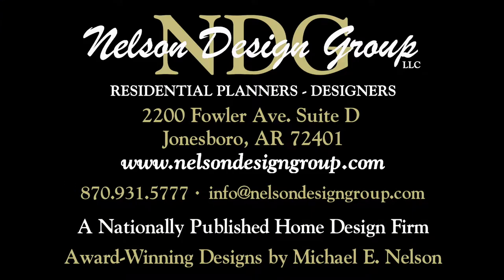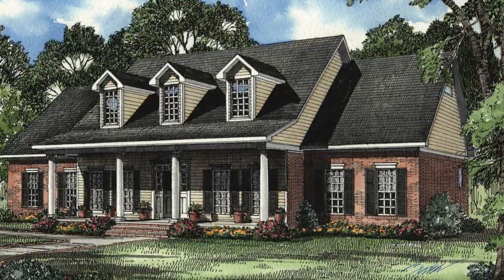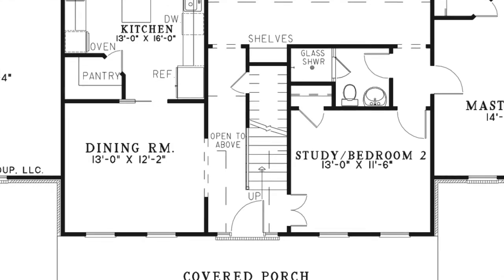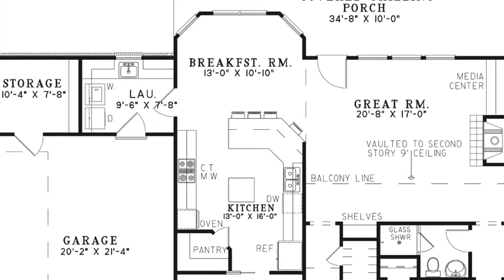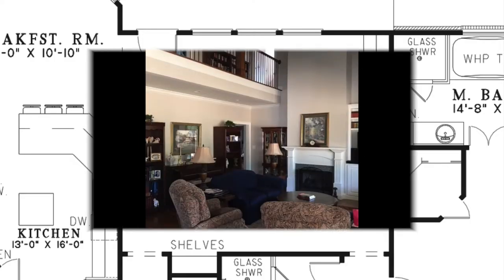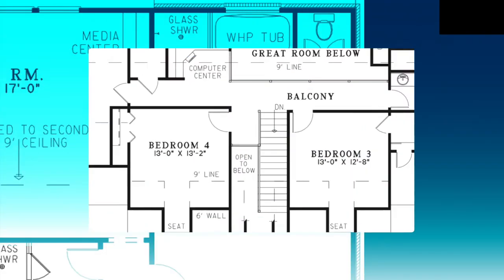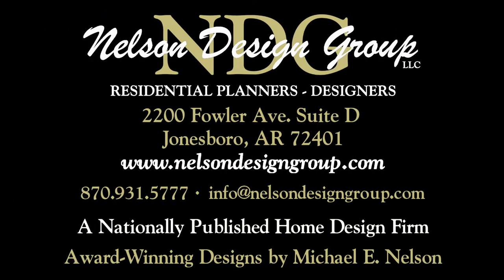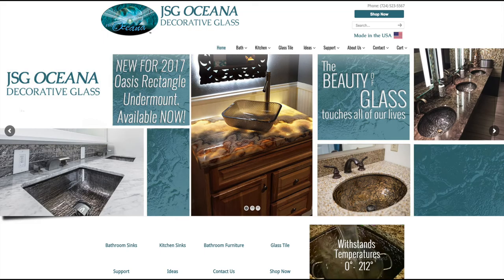House Plan NDG 597 (Hampton Circle) Visual Open House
NDG 597 - Hampton Circle
2,603 Sq.Ft. | 4 Bed | 3 Bath

Covered porches and columns are used on both the front and rear of this traditional home. The Master Suite and an additional bedroom or study are on the main level for privacy and convenience. A vaulted ceiling, balcony and built-in media center enhance the great room while open to kitchen and breakfast room. The upstairs has a balcony overlooking the great room and has two bedrooms, full bath, built-in computer nook and a large bonus room.